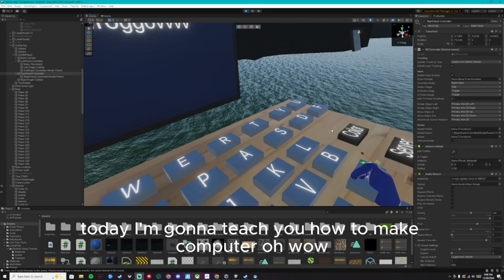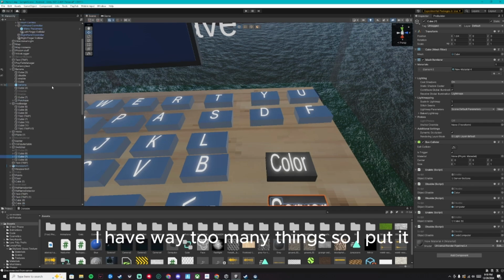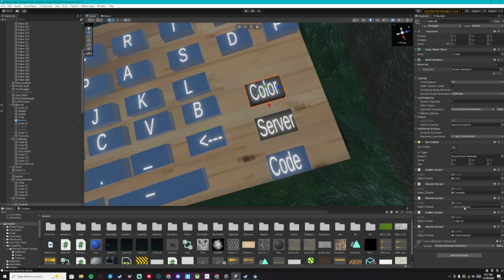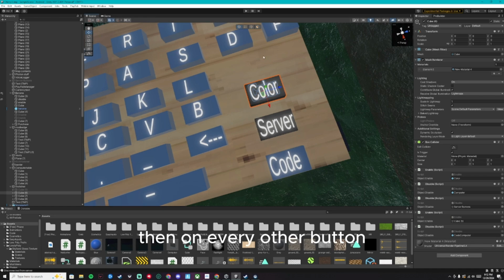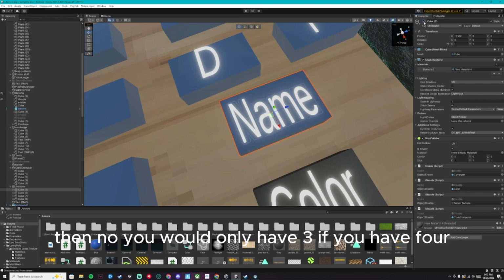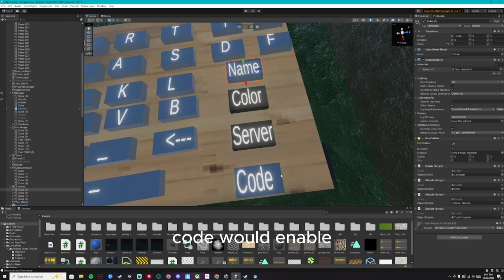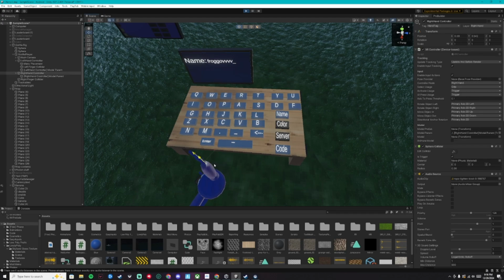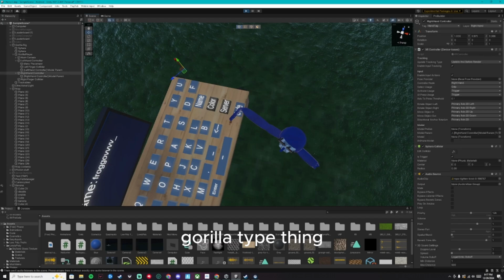How To Add Computer Switcher Buttons To Your Gorilla Tag Fan Game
How to add server buttons to your Gorilla Tag fan game

Tags (ignore)

gorilla tag
vr
funny moments
jman
jmancurly
quest
quest 1
quest 2
quest 3
quest 3s
gorilla tag fans
gorilla tag fan game tutorial
gorilla tag fun
gorilla tag fan game making